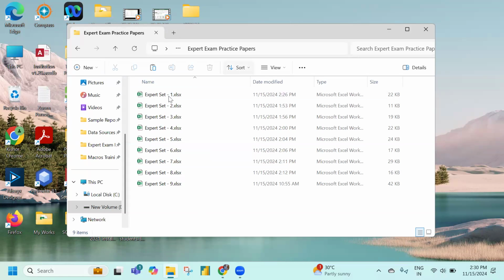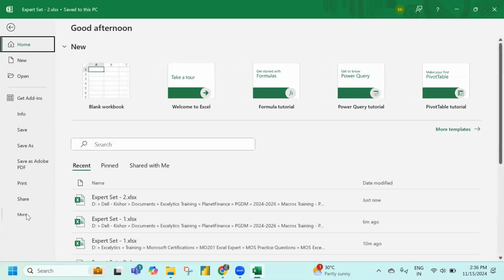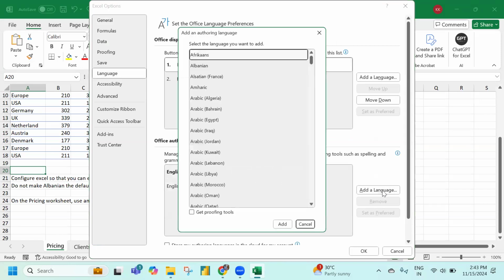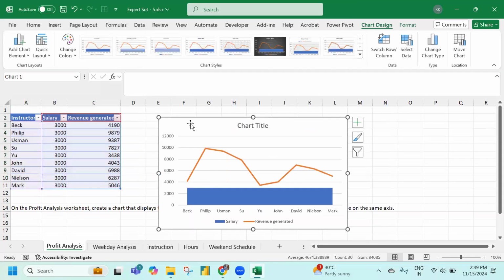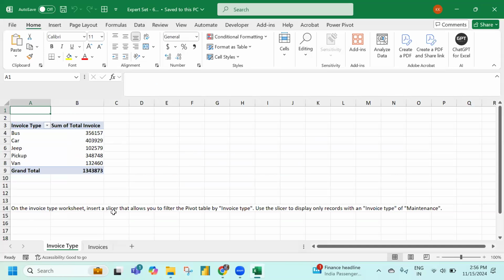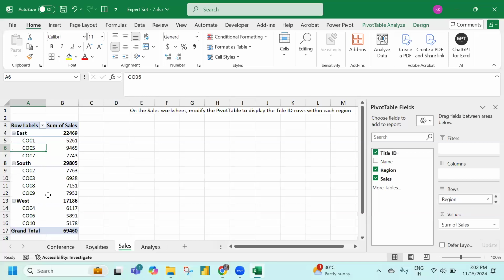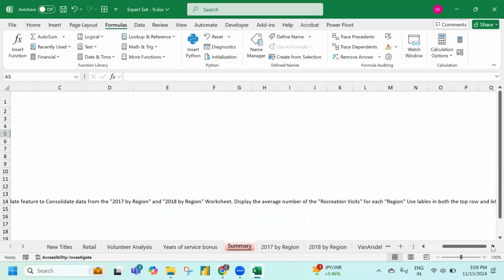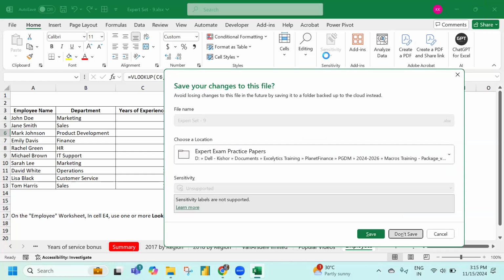Excel Expert 2019 Practice Session